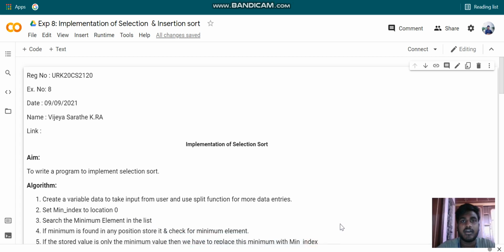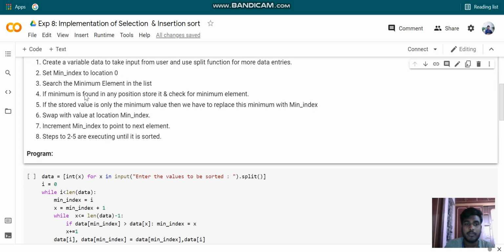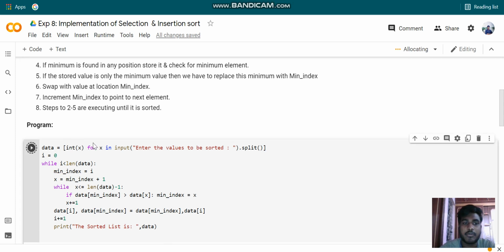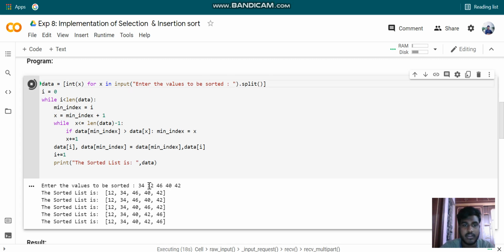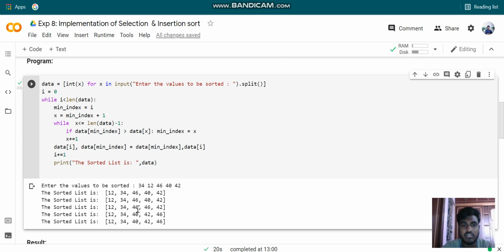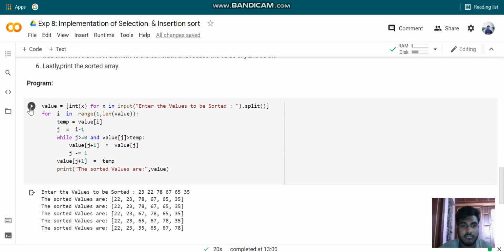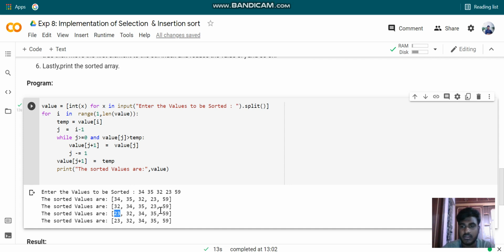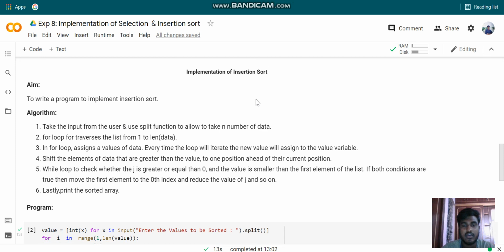Implementation of Selection Sort and Insertion Sort | Data Structures and Algorithms | Python | DSA